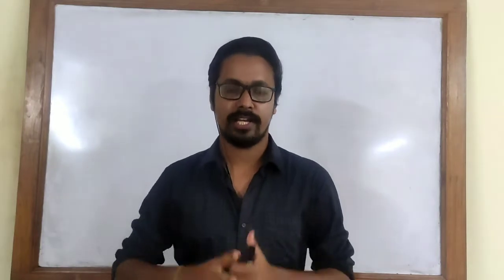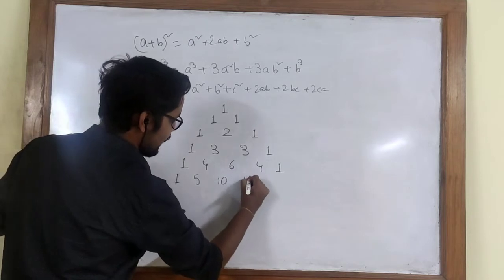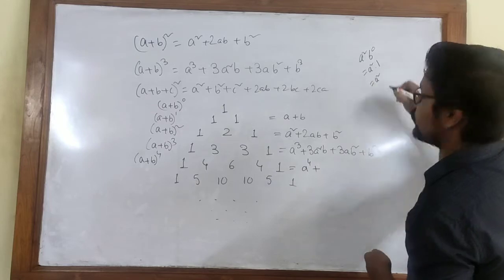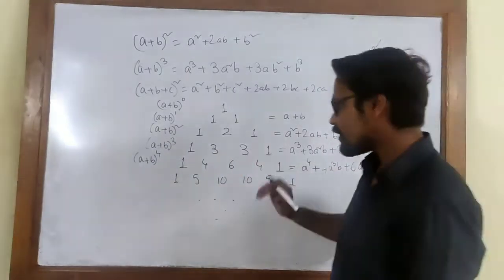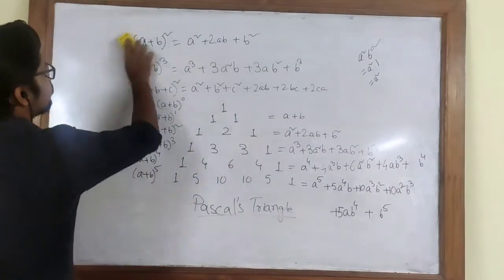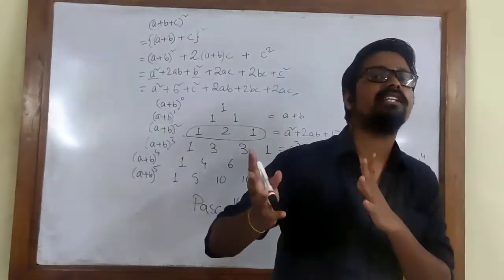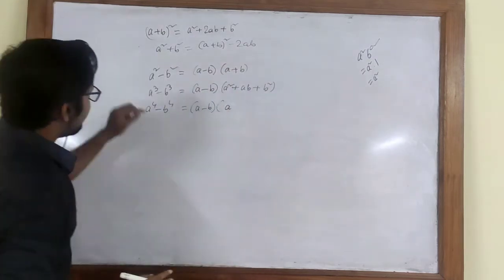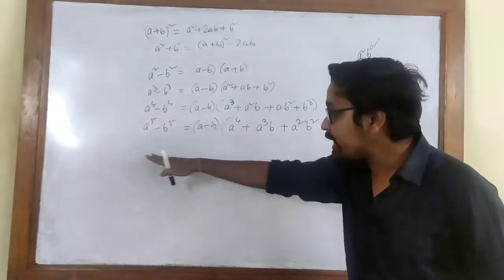Pascal's Triangle | Special Products and Factorisation| ADVANCED MATHEMATICS Class 9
This video deals with the introduction to chapter 4 of Class 9 Advanced Mathematics, i.e, Special Products and Factorisation. This video contains the explanation of Pascal's Triangle and how it can be used to make different formulae.